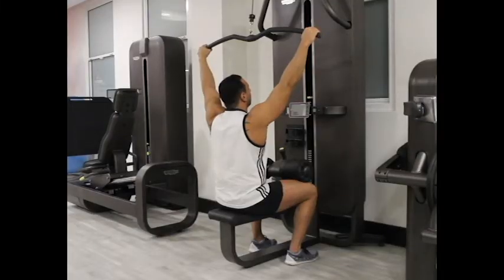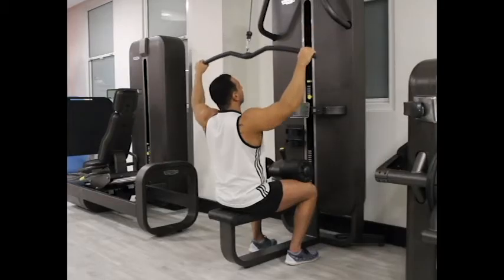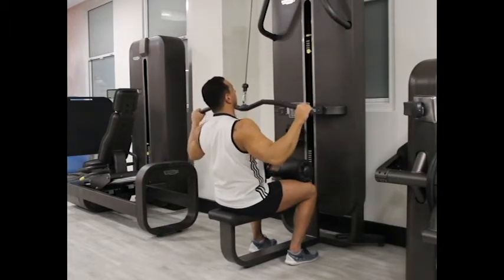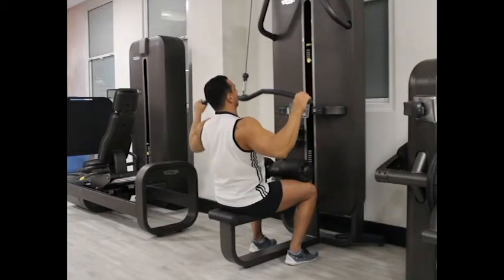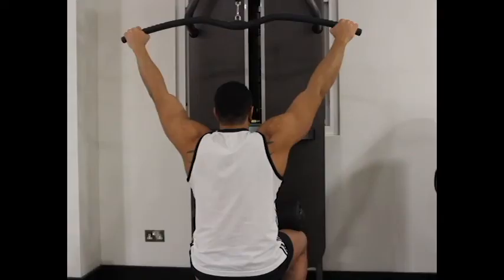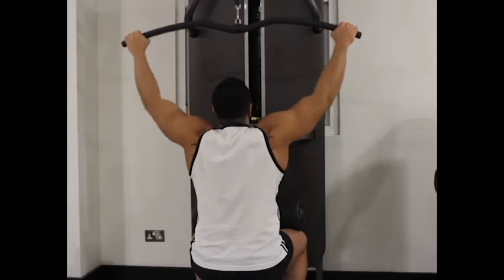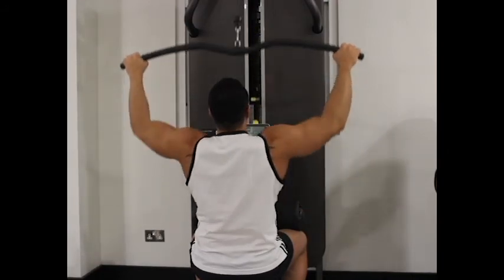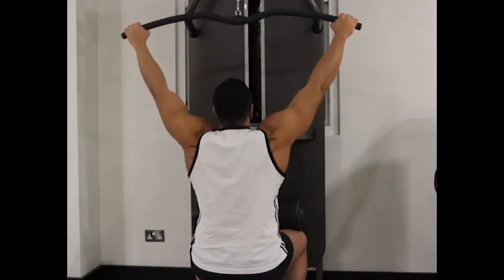Wide Grip Lat Pulldown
How to do Wide Grip Lat Pulldown